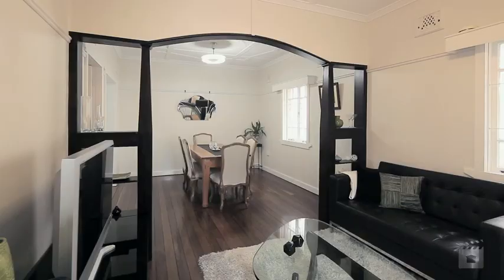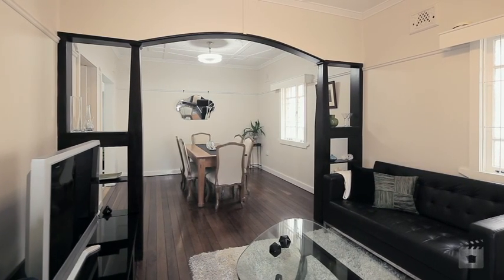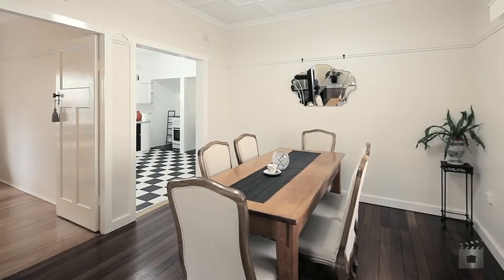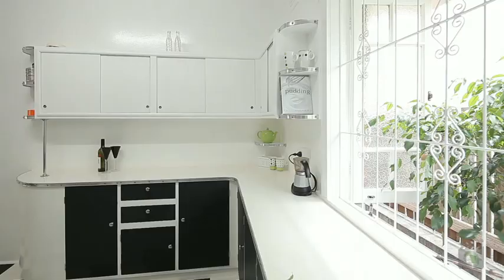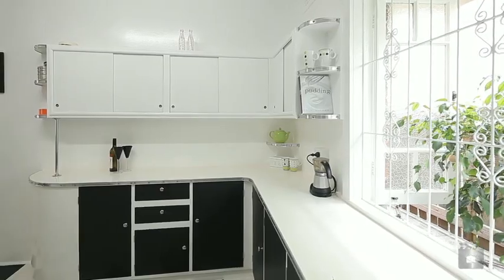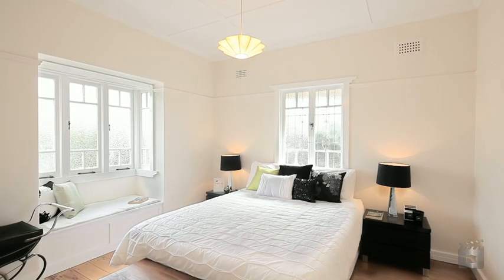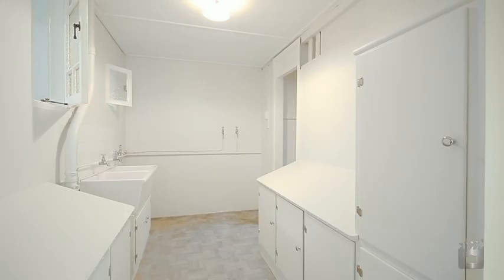96 Milsom Street, Coorparoo QLD By Emma Raphael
Property Video shoot of 96 Milsom Street, Coorparoo QLD by PlatinumHD for Place Coorparoo